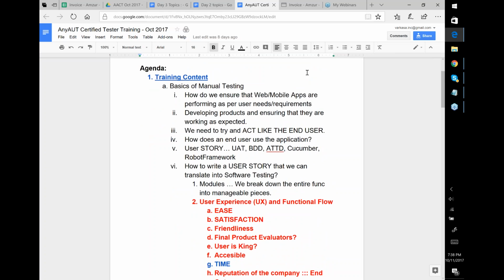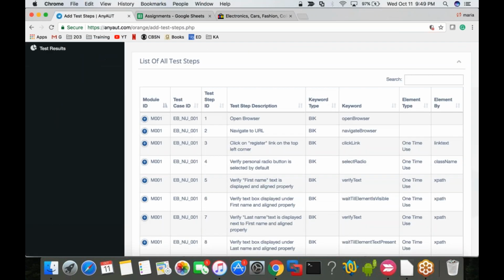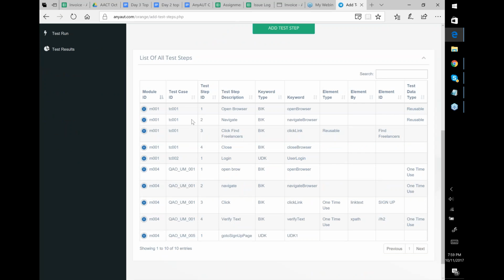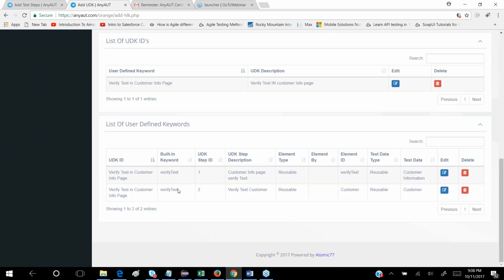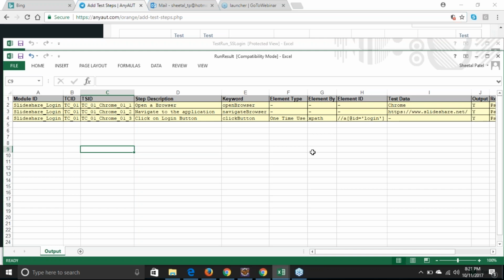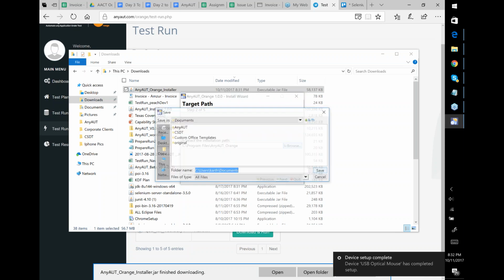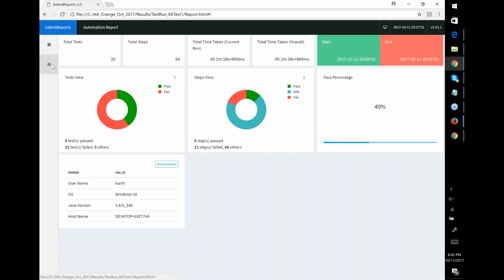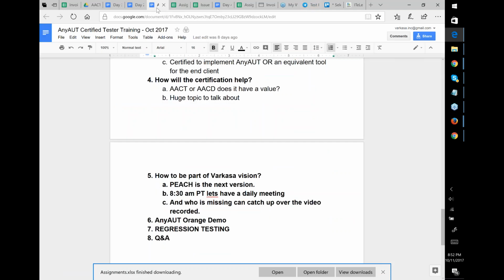AnyAUT Certified Tester 5 Hours Free Training Day 04 Oct 2017 - iTeLearn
AnyAUT Certified Tester 5 Hours Free Training Day 04 Oct 2017